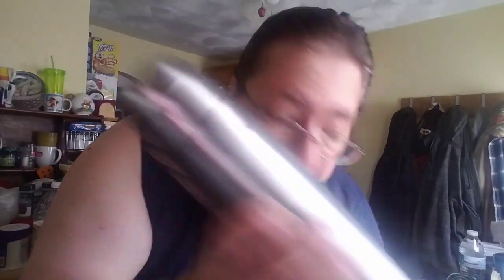June 13, 2019 - DO THIS TO CLEAN YOUR THERMOS - TTV538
They asked me if I was hiding anything above my lip, and I told them it was my muss-stash...